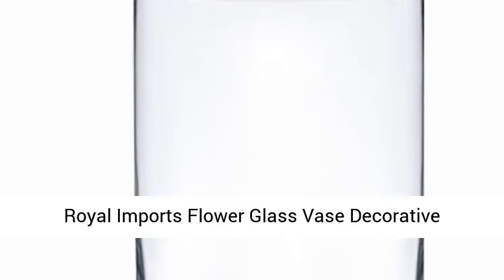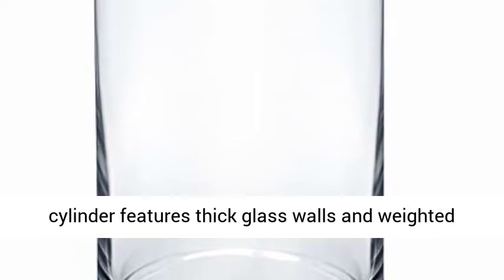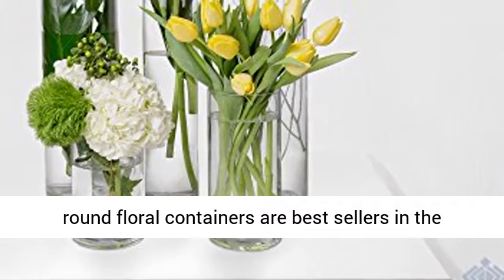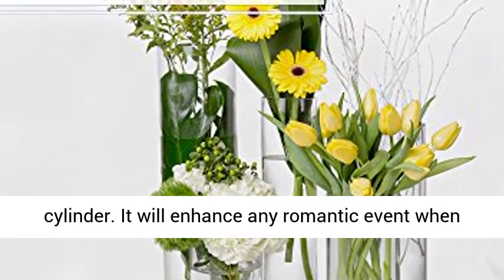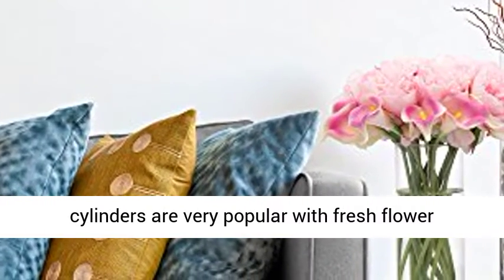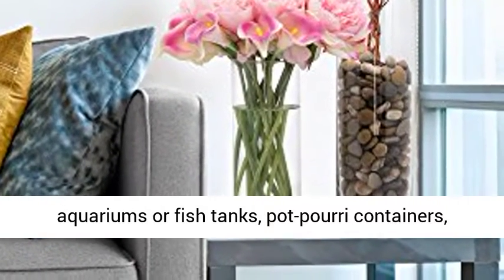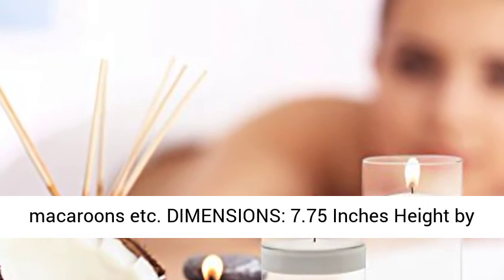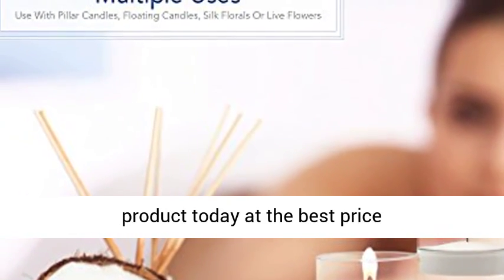WGV Cylinder Glass Vase, Diameter 5", Height 5", Clear Glass Floral Planter Container, Floating Cand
Click here for best price :

WGV Cylinder Glass Vase, Diameter 5", Height 5", Clear Glass Floral Planter Container, Floating Candle Holder for Wedding Party Event Home Office Decor, 1 Piece

Include: 1 piece clear glass cylinder vase carefully packaged, vase filler not included
Size: diameter 5", Height 5", glass thickness 0.2", varies slightly due to handmade process
Feature: durable glass pieces that may contain air bubbles as well as exhibit slight variations and imperfections due to the handcrafting process
Use: filled with planters (flowers), candles and decorative accents or lights, as storage, aquarium or centerpiece

Best Price